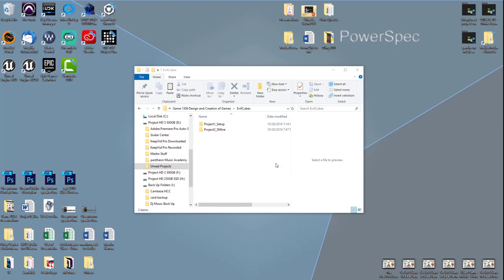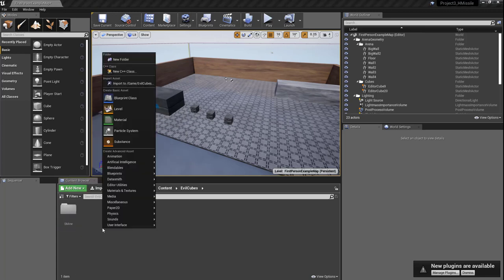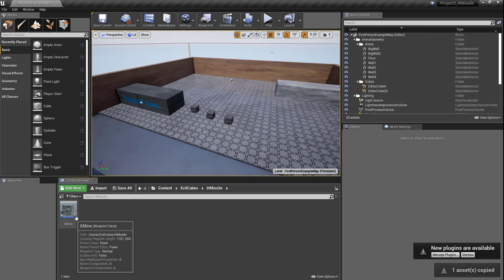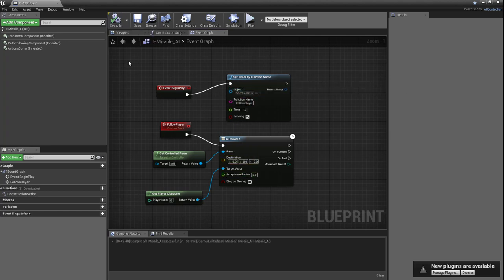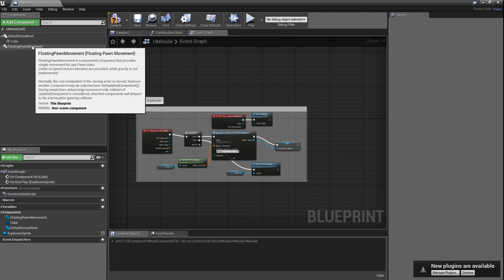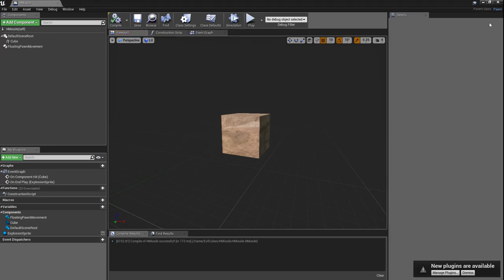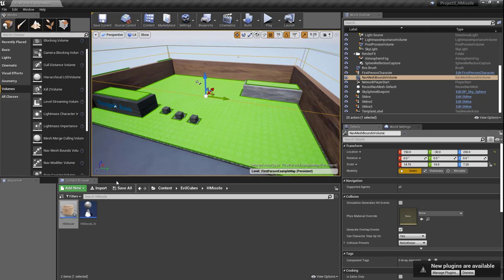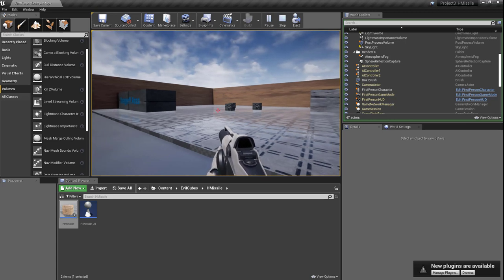Unreal - T3a - Homing Missile Enemy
This video create an enemy pawn that moves very quickly towards the player.
This project will cover navigation mesh, AI Controller, and Float Pawn Movement.